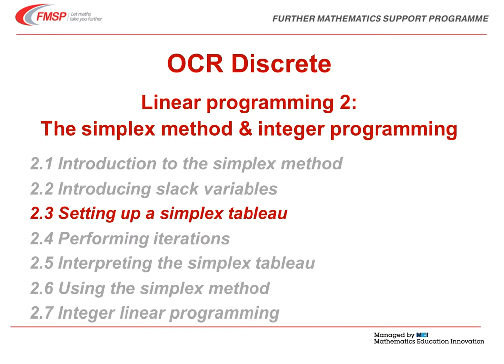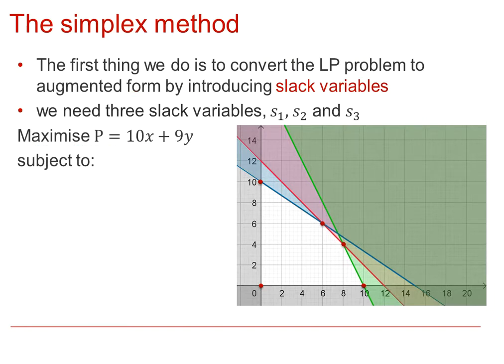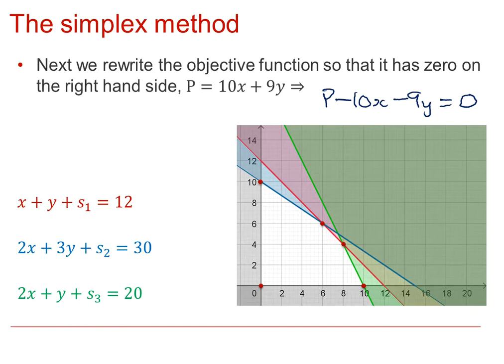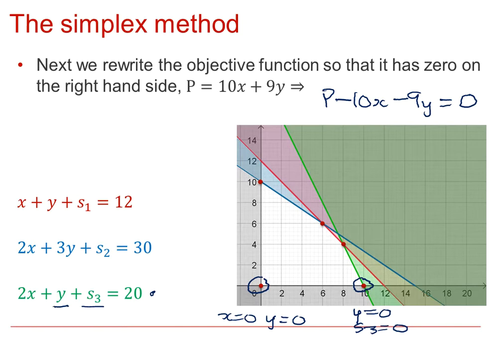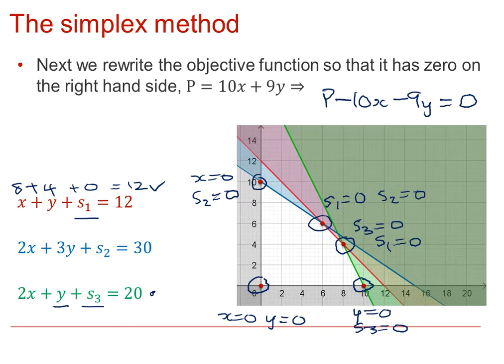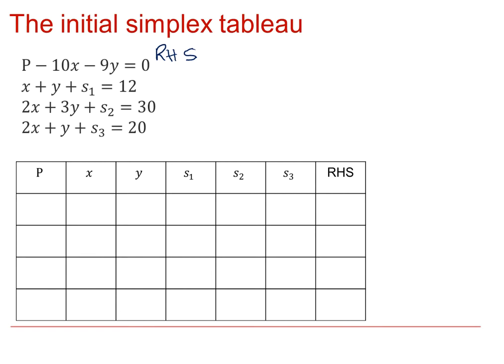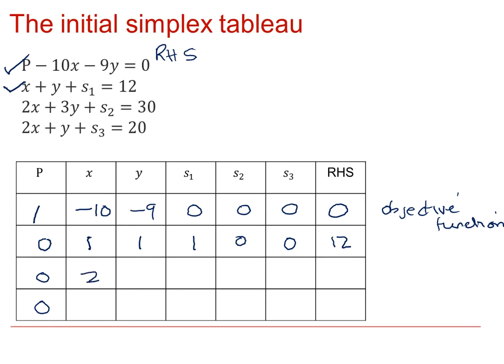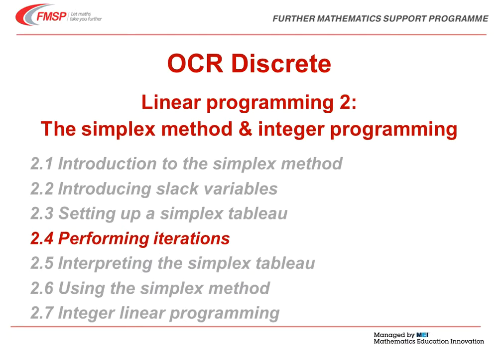OCR Discrete: Linear programming 2-3